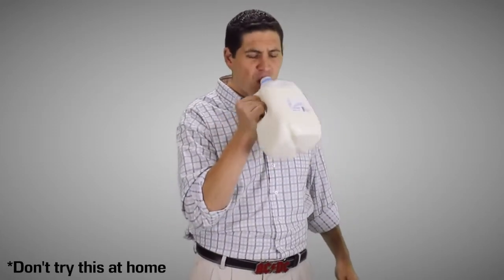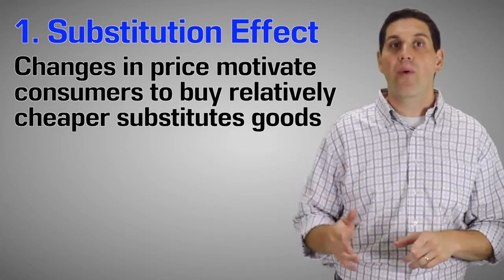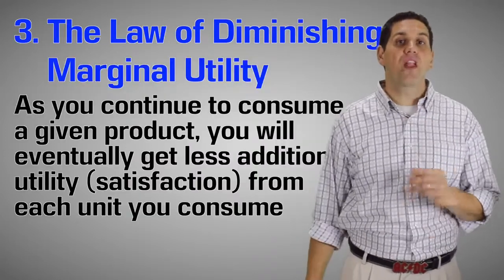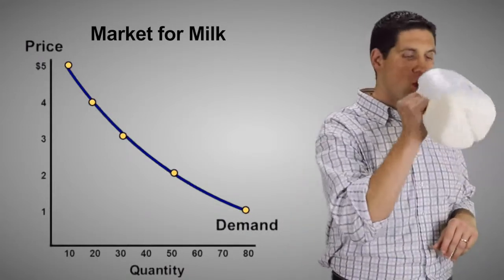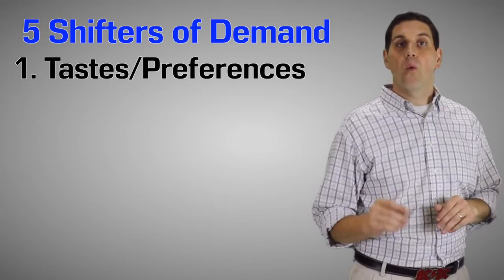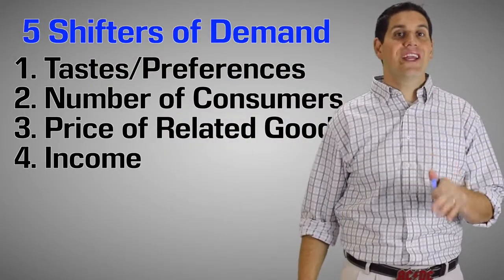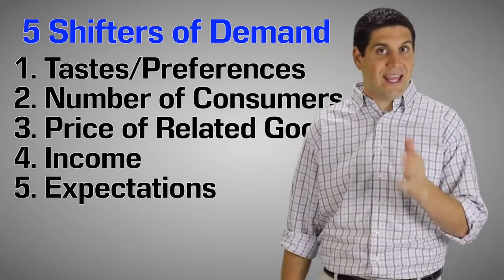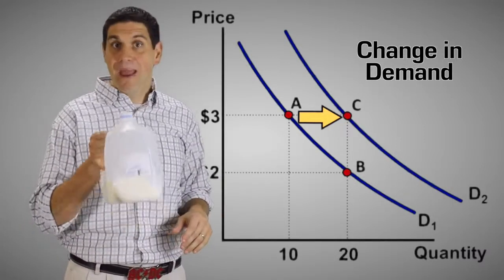Week 3 Demand and Supply Explained Econ 2 1 YouTube 720p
Week 3 Demand Explained